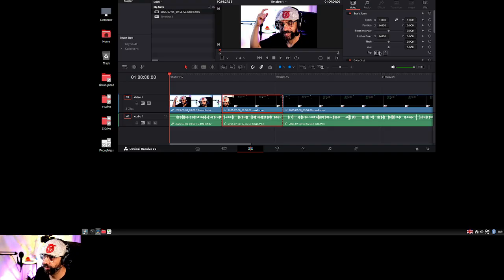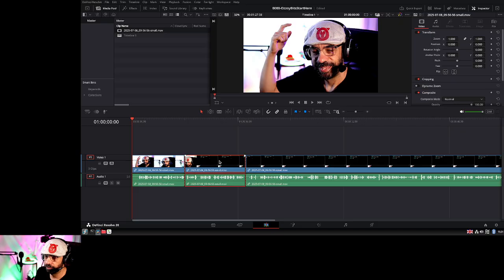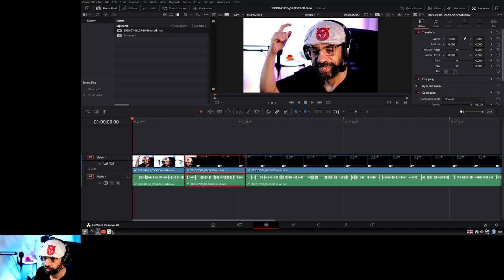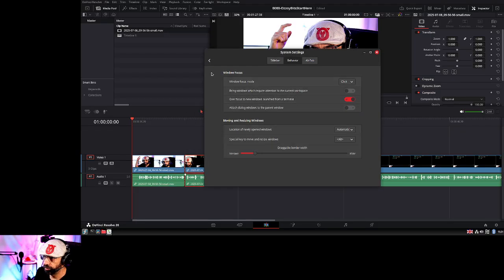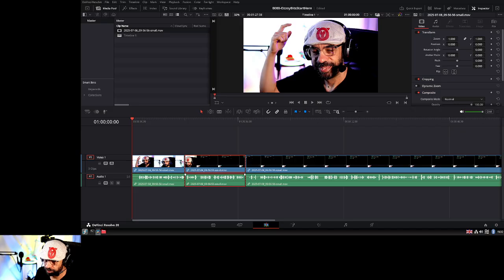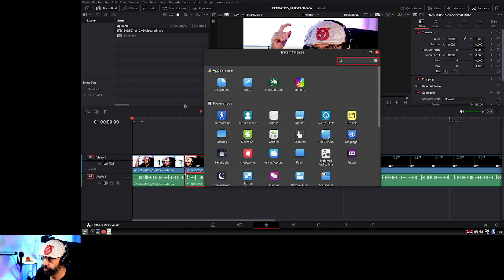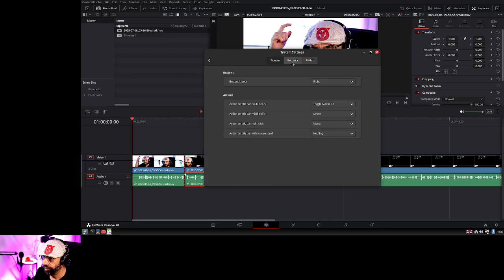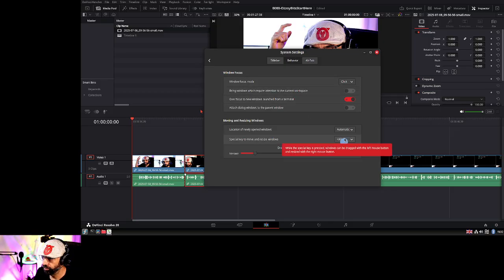Fix Alt + Drag to Copy in DaVinci Resolve on Linux | Must-Know Shortcut!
Tired of Alt + Drag not working to copy clips in DaVinci Resolve on Linux? In this quick tutorial, I show you how to fix this issue and make Alt + Drag behave like it does on Windows and macOS. Perfect for video editors switching to Linux or using popular distros like Ubuntu, Pop!_OS, Fedora, Arch, and more.

✅ Works in DaVinci
🛠️ Tested on Ubuntu, Fedora, Arch, and more
🧠 Quick, easy fix with lasting results!